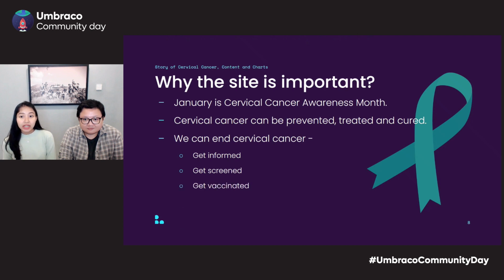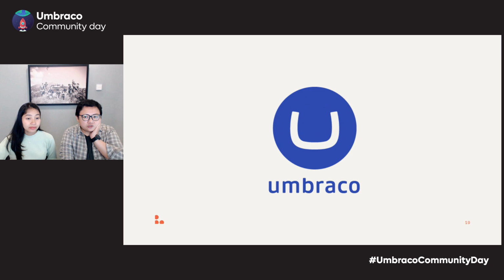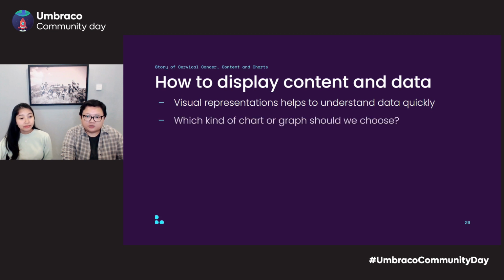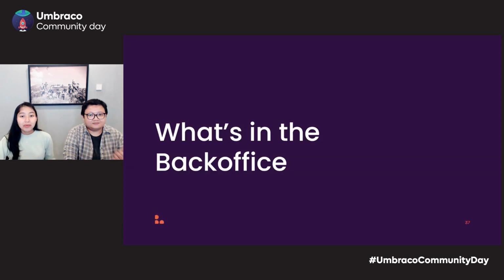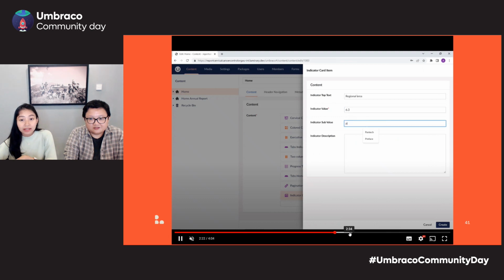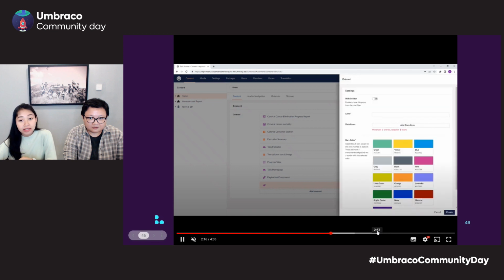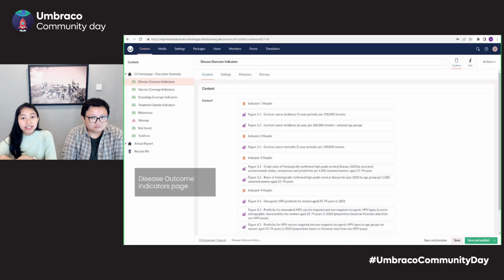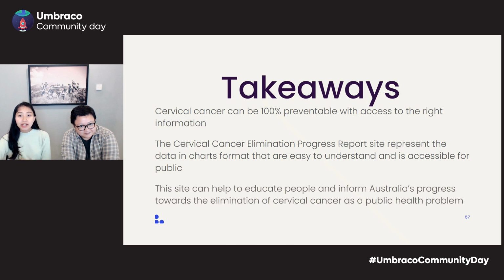Block list & Dynamic Graphs - Ayu Laksmita & Anna Setiyani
In this presentation Ayu Laksmita and Ana Setiyani from Luminary will showcase a new Umbraco build for the Cervical Cancer Control. In their 20 minute talk they'll show how they utilised the block list editor and created dynamic graphs to to display complex research data sets with the ability for end users to filter data.